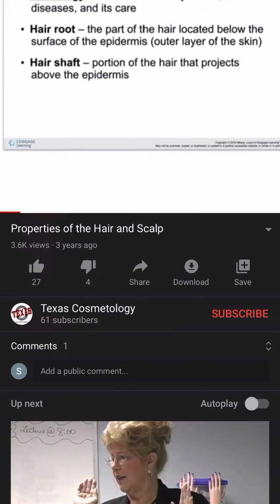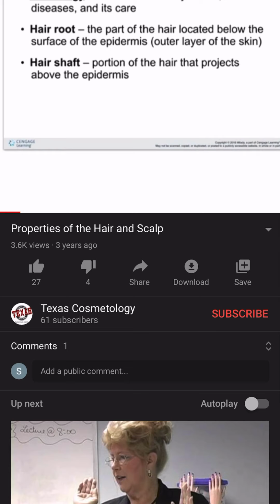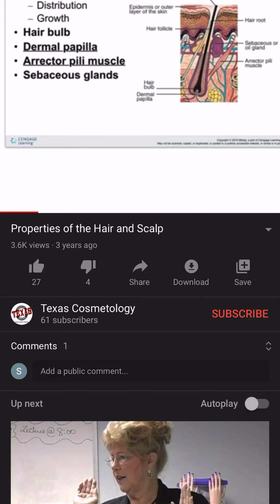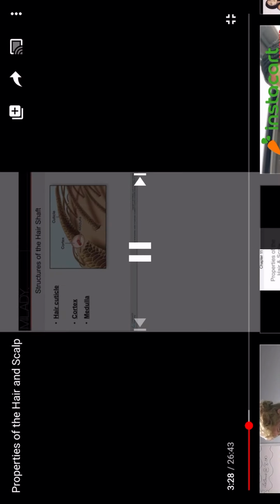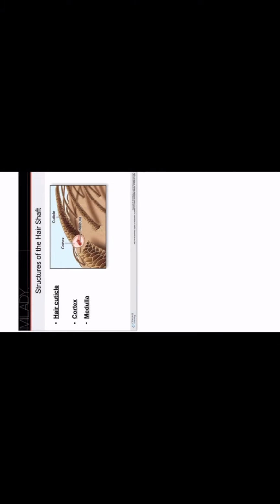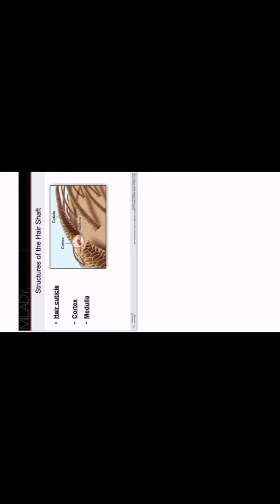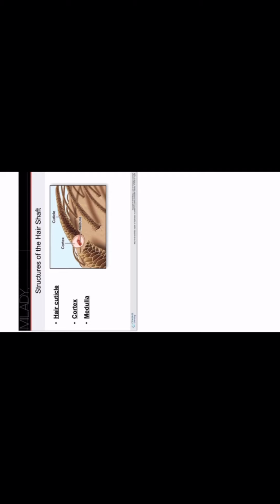April 27, 2020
Chapter 11 cont.